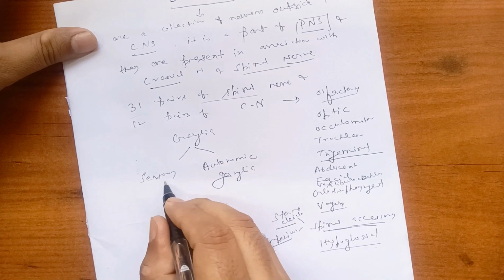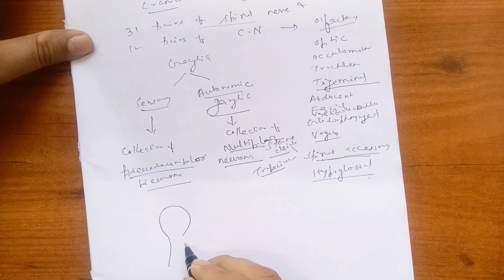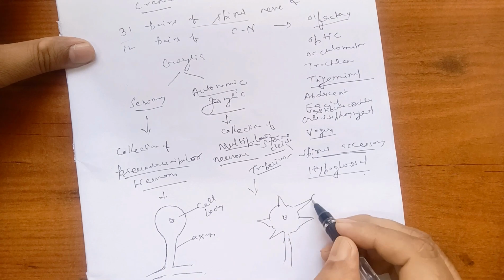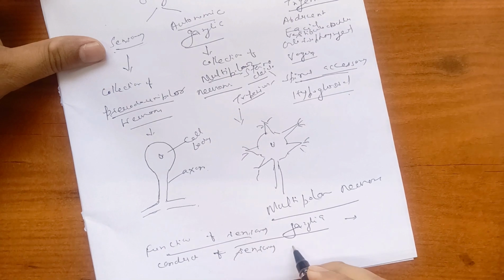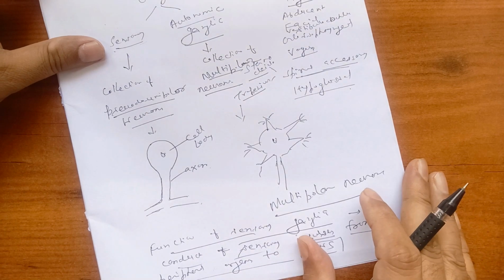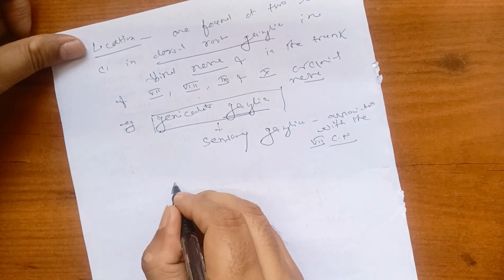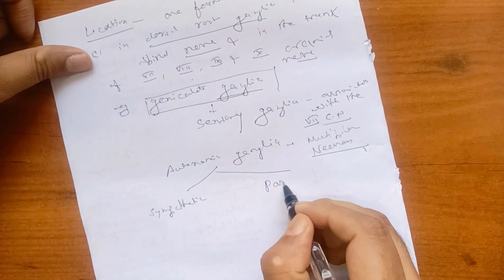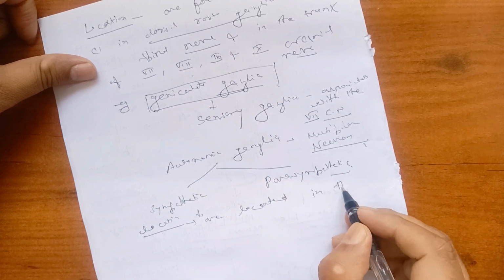Ganglia by Dr Ravi Keshri MS (RIMS)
what's ganglia , Difference between sensory and autonomic ganglia.This video is very useful for MBBS,BDS,BAMS ,BHMS and BSC nursing studentswhat's ganglia ,